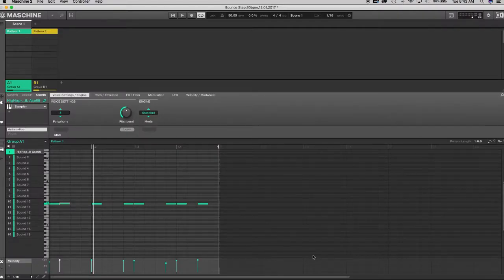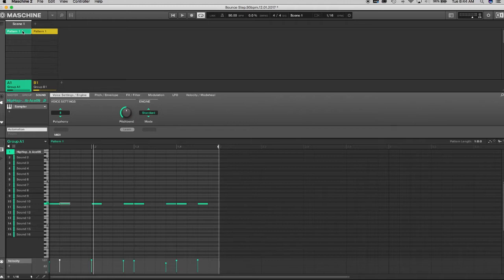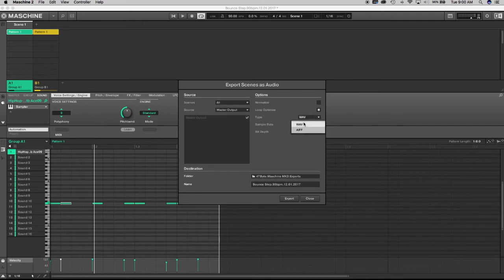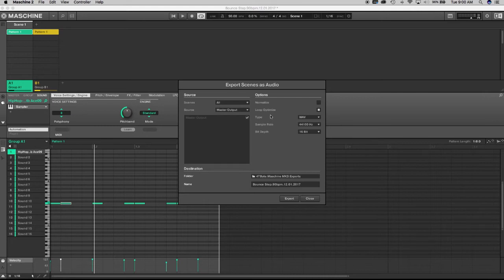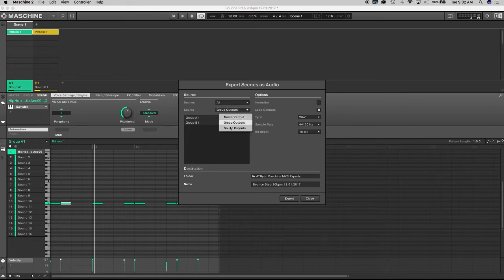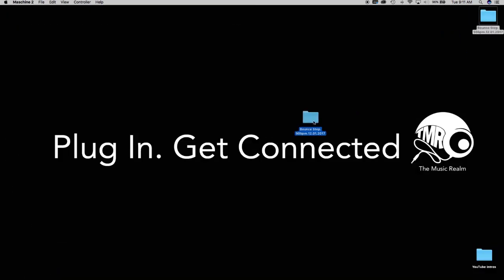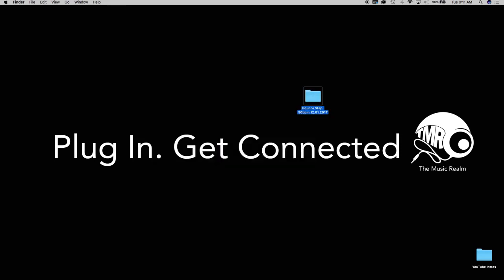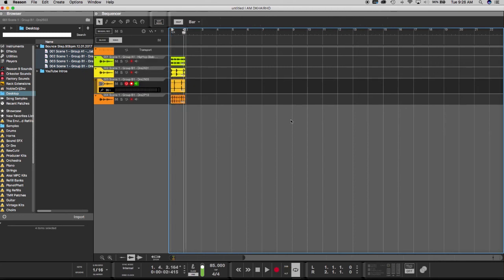MASCHINE SOFTWARE (MK3): "Prepping for mix inside another DAW"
In this video I respond to a request by subscriber "Nwoke Ngwa" who asked a question regarding how I would go about mixing with the Maschine Software. Because I prefer to mix outside of the Maschine Software, I decided to create a video showing how I "prep for mixing in other DAW's. For details on his question, please see the comment section of

This video is intended to illustrate my process of scenes and patterns and if there are more efficient ways of going about this, please let me know. It's about us learning and getting better together!

Follow The Music Realm on Instagram @themusicrealm